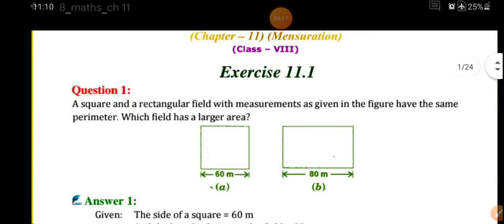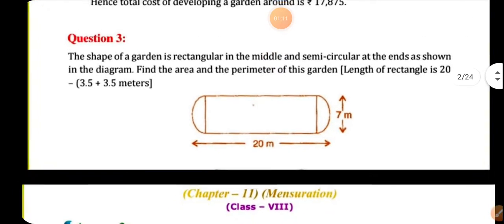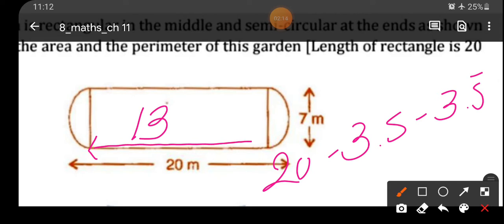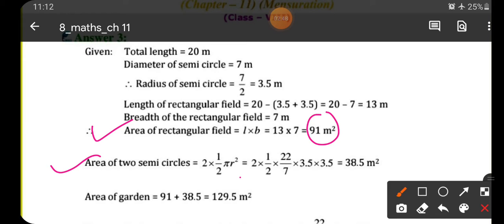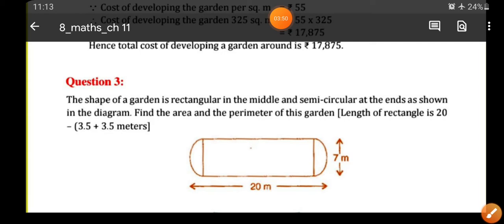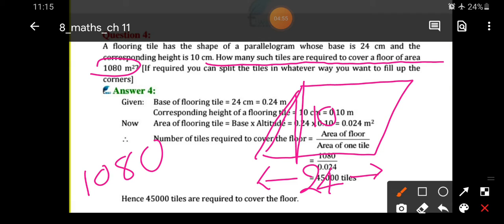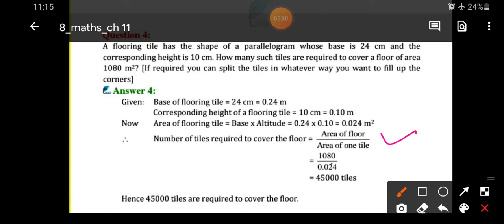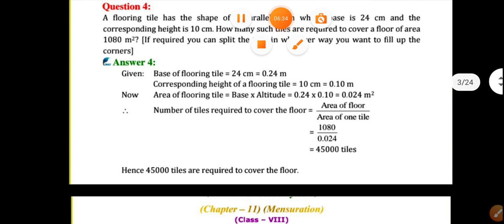Maths 8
MATHS